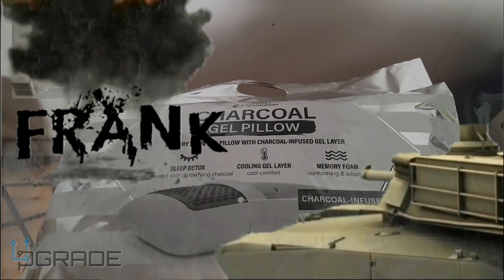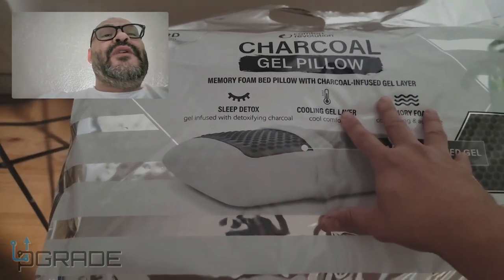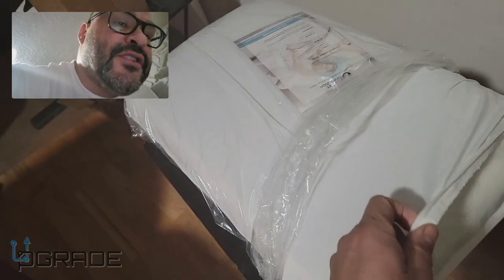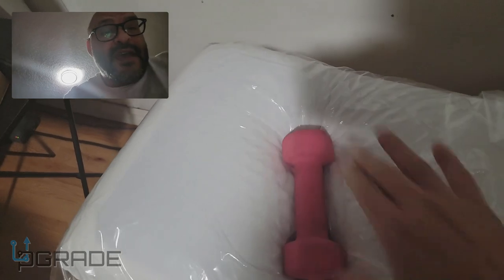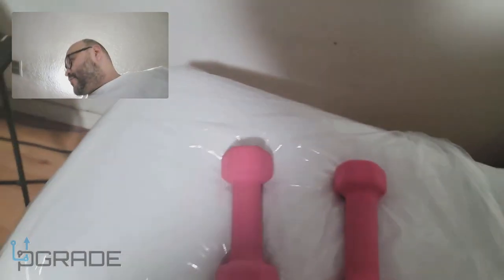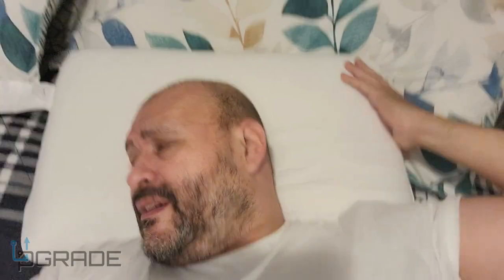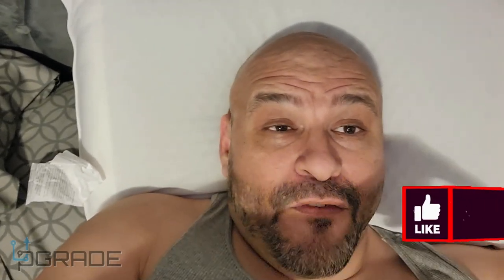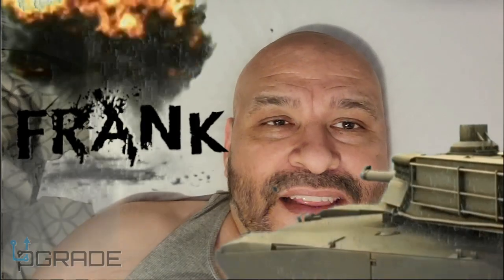Comfort Charcoal Gel Memory Foam Pillow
Sealy Charcoal SealyChill Gel Memory Foam Standard Size Bed Pillow, White

Comfort Revolution Charcoal Gel Memory Foam Pillow